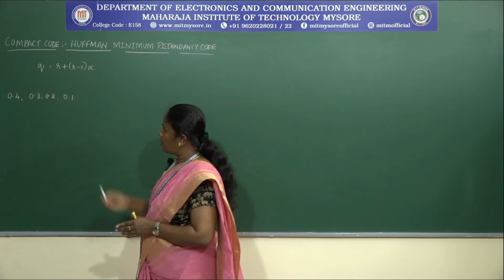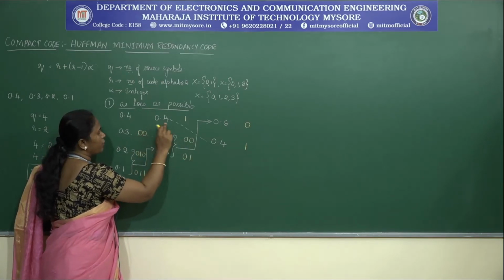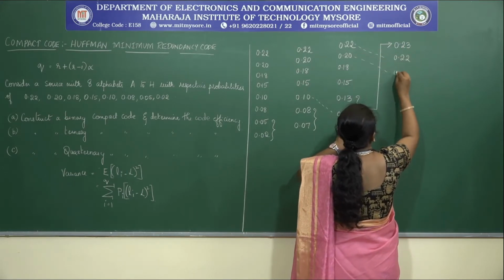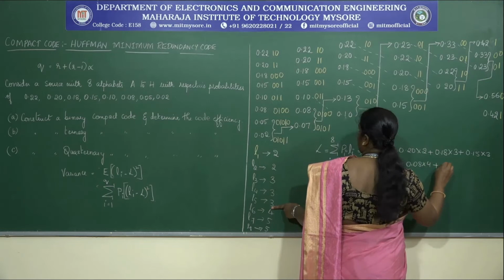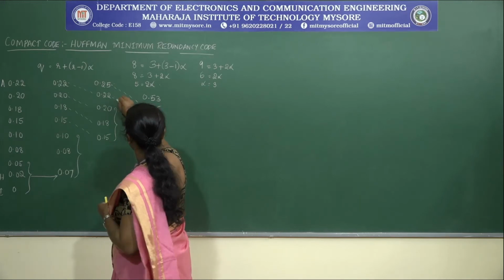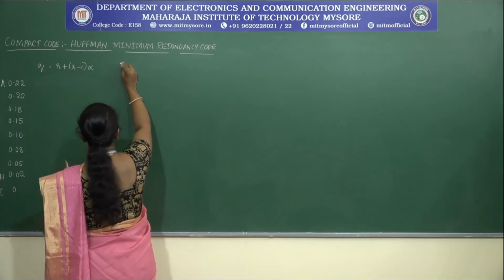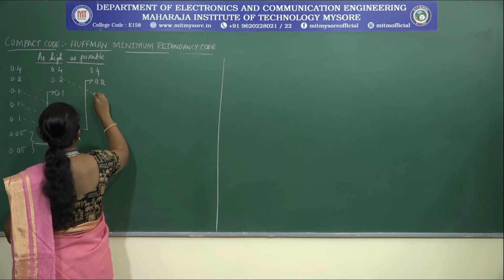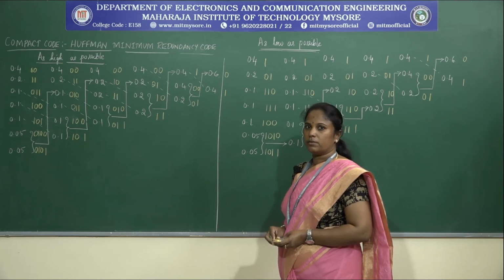Compact HUFFMAN Minimum Redundancy code |VSEM|ECE|M2|S5